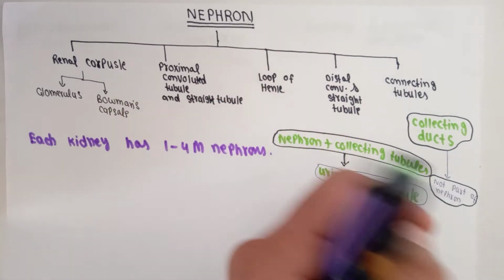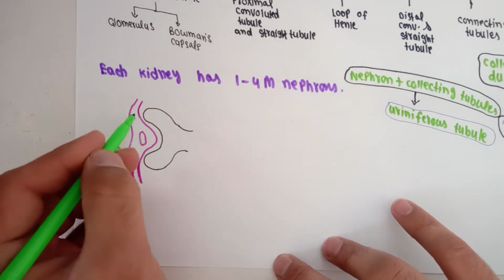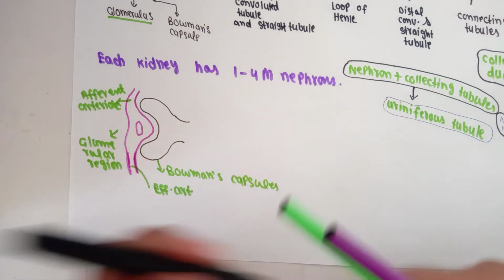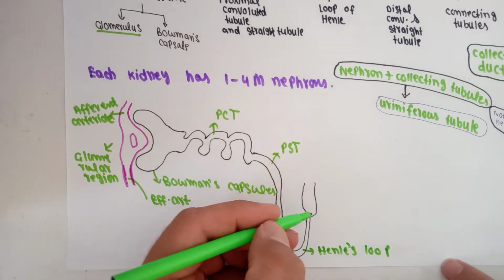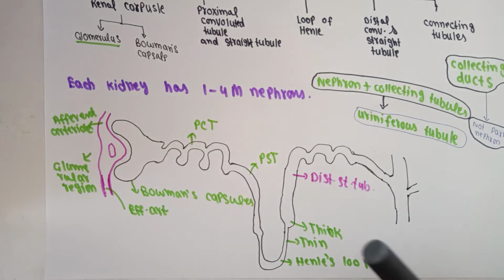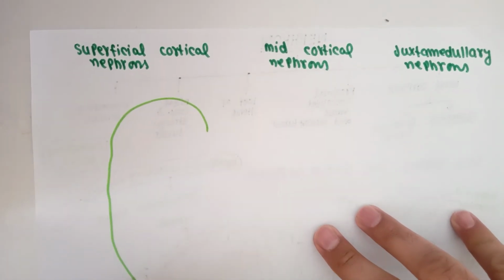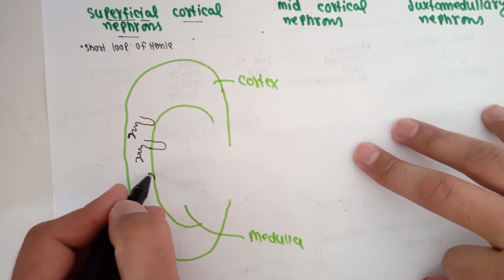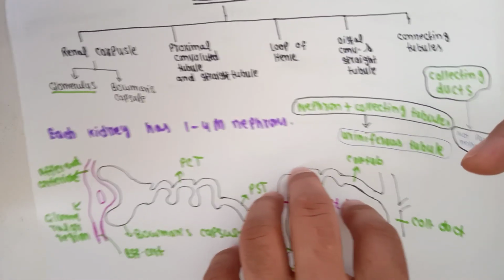Histology of the Nephron | Renal Corpuscle, Tubules & Collecting System Explained|part 1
This video provides a clear and high-yield explanation of the histology of the nephron, including microscopic features of each segment of the renal filtration system.
Topics covered:
Renal corpuscle (glomerulus + Bowman’s capsule)
Podocytes, filtration slits & basement membrane
Proximal convoluted tubule (PCT) histology
Loop of Henle — thin vs thick segments
Distal convoluted tubule (DCT) features
Collecting tubules & collecting duct
Juxtaglomerular apparatus (JGA)
Macula densa & JG cells
Functional correlations with structure
Ideal for students preparing for NRE, USMLE Step 1, FCPS, and other medical exams.